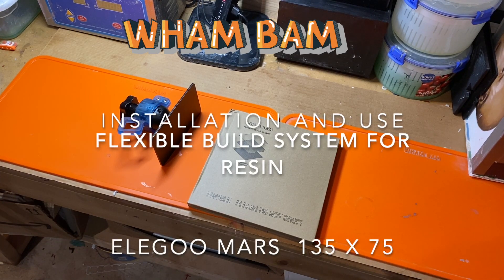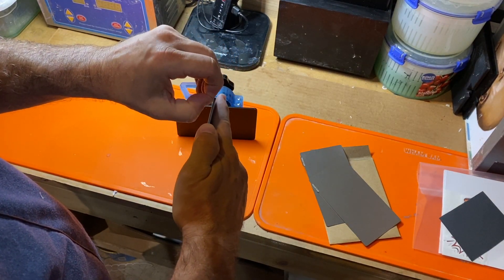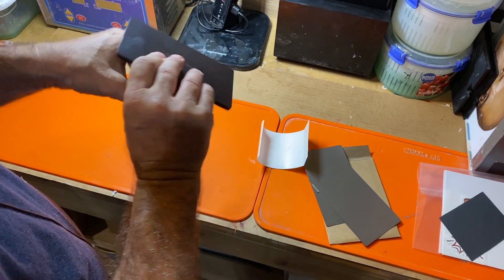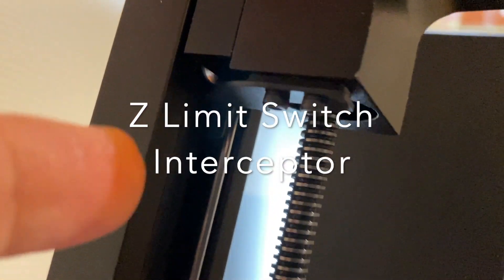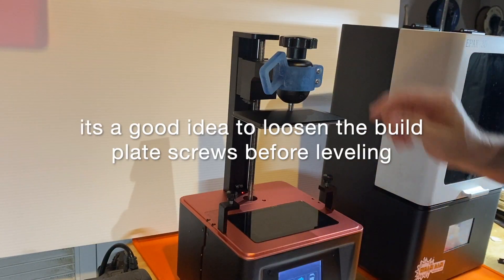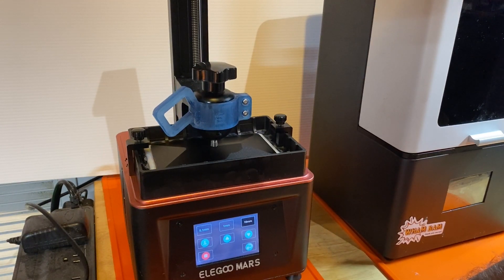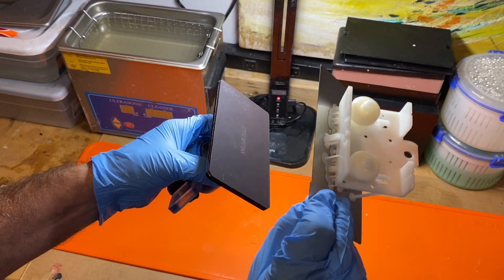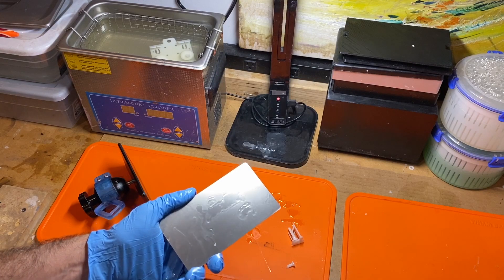Installing the FBS for Resin on the Elegoo Mars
Wham Bam Systems has done it again! The creators of the original Flexible Build System have designed a new line of custom FBS for resin printers!

This video shows you how is easy it is to install and use it on the Elegoo Mars. Just clean your build plate very well, let dry, bond your magnet to the plate, reset your Z limit to account for the additional 2.6 mm, and you are ready to start printing!

The Elegoo Mars system and 7 other sizes are available now for pre-order and we are taking requests for more: